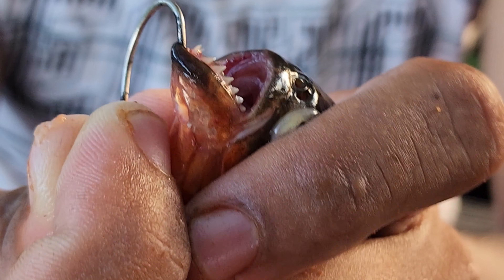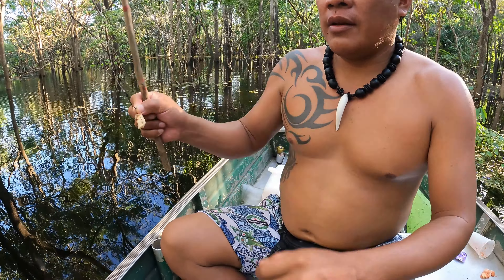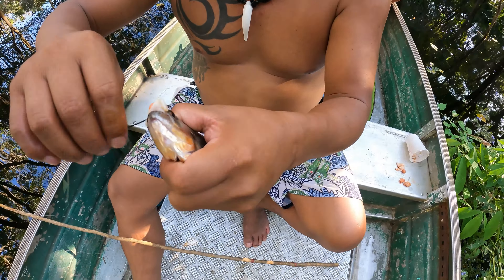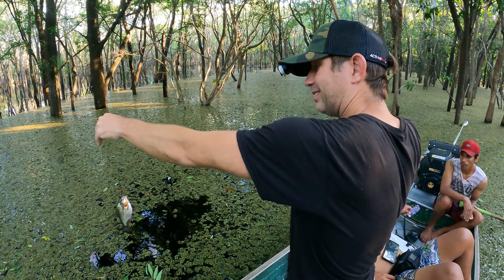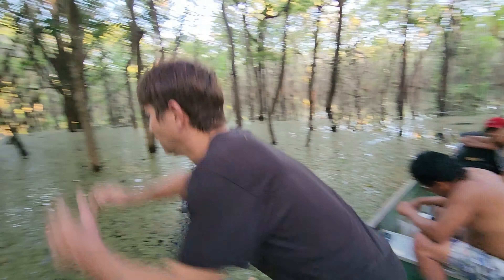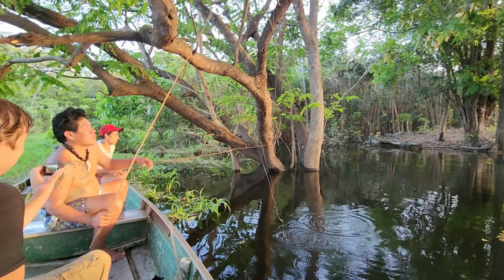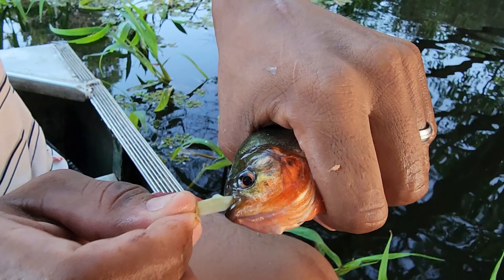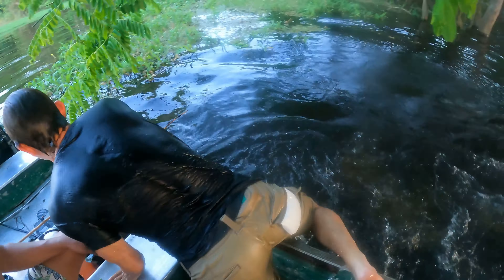Amazon Piranha Fishing Gone Wild! (Swimming with Piranha!)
Piranha fishing in the Amazon? Check! Swimming with them? Double-check! Join Wild Charles on a thrilling adventure as he not only catches his first piranha but also takes the plunge into their waters! Witness multiple piranha species up close and discover the truth about these misunderstood creatures. It's an Amazonian experience you won't want to miss!